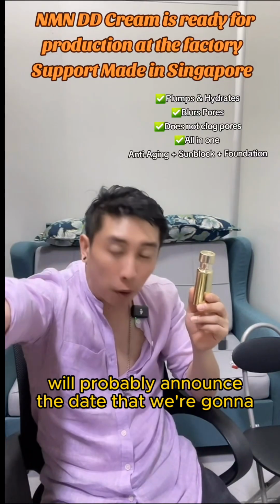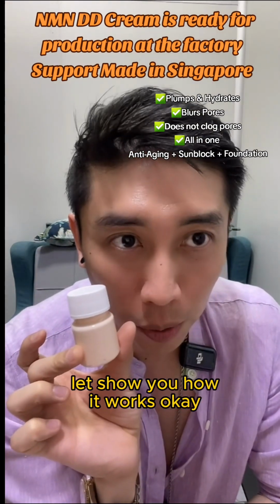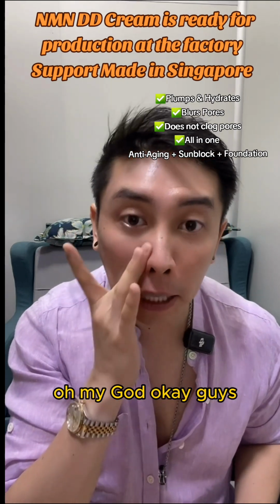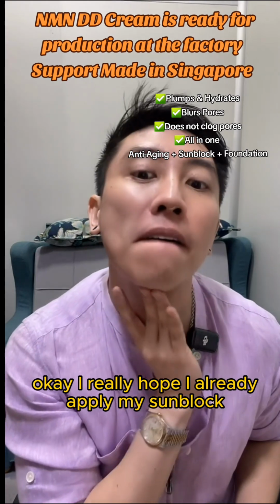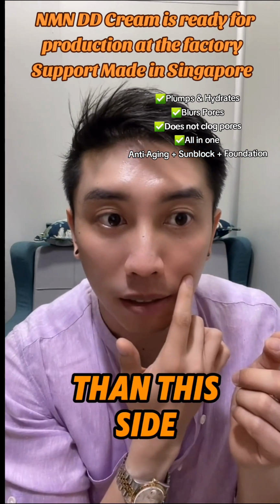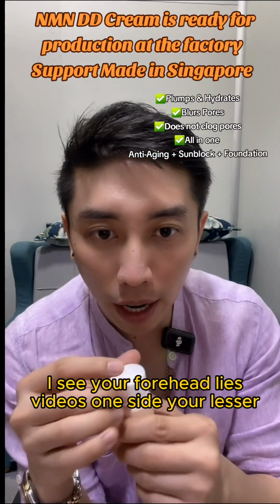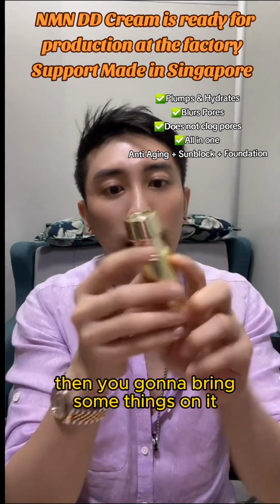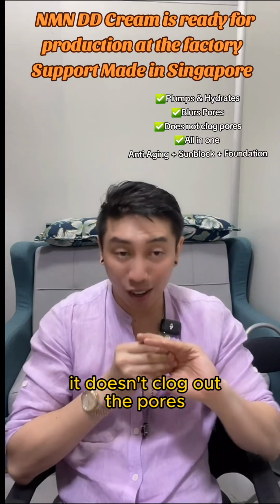NMN DD cream be so crazily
This NMN DD cream be so crazily good. It’s all in 1 function Made in Singapore with highly effective functions focused on
1. anti aging, repairs hydrates and plumps up your skin
2. toundation, Blurs out your pores without clogging your pores with a super smooth texture
3. Sunblock spf 30 for external protection from UV & Pollution

We are an entrepreneurial couple with lots to share in the topic of LIFESTYLE. We specialise in the Beauty, Marketing, Entrepreneurial-ship, Technology, Well-being industries and So Much More! Our businesses span across Asia and we dispense our learning journey onto this Youtube Channel. Some of our accolades include Best Beauty Blogs under Singapore Press Holdings, and also various awards in the Finance Industry. We strongly believe that if you enjoy what you do, you will never spend another working day in your life!